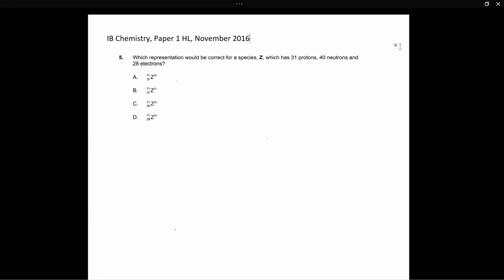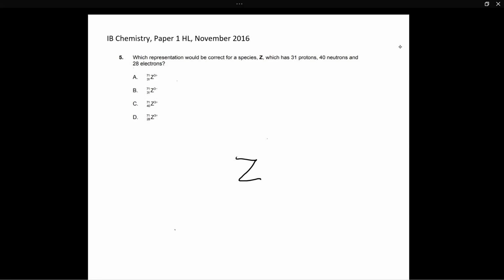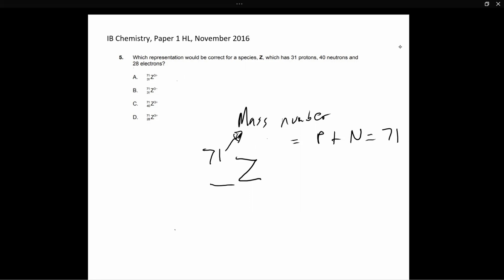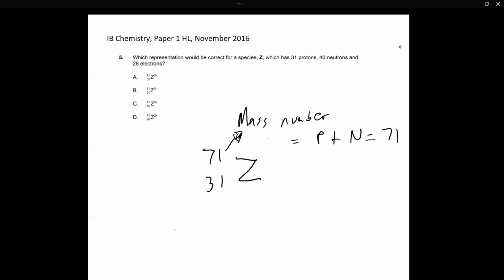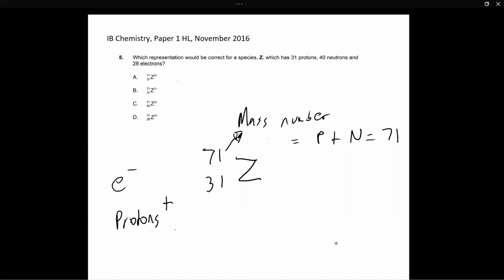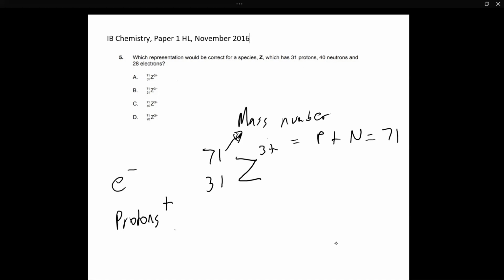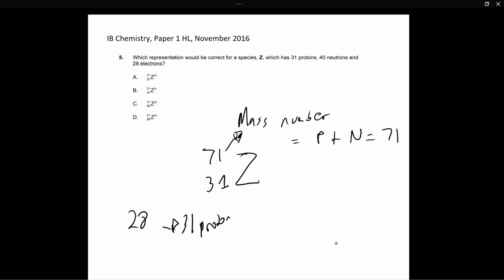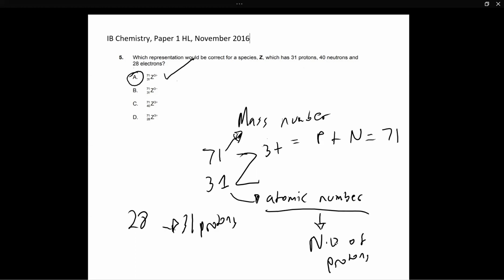IB Chemistry - Atomic number, Mass number, and charges on ions explained and MCQ solved!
This is from an HL paper, November 2016, Paper 1, but shares content with SL. I hope you enjoyed the video. Let me know any suggestions you have in the comments!